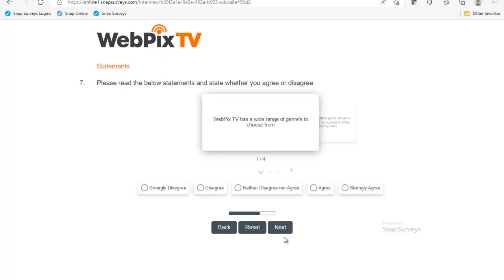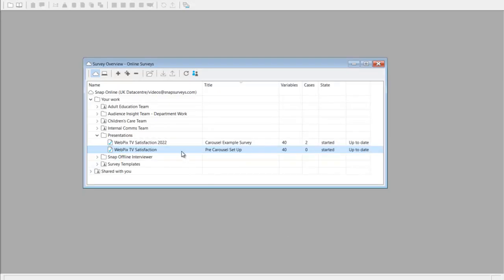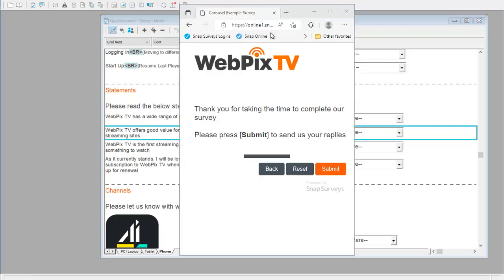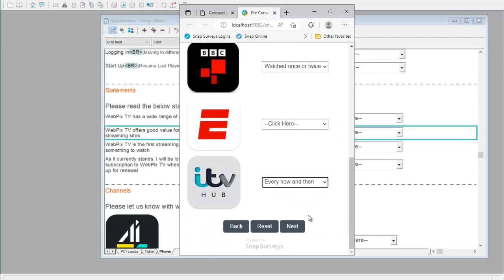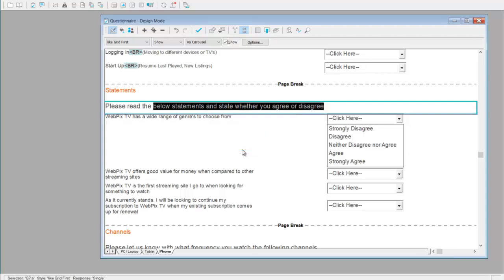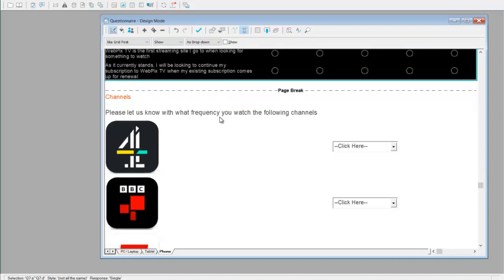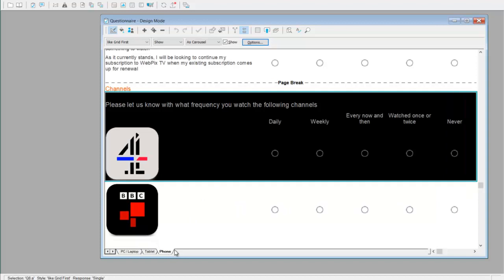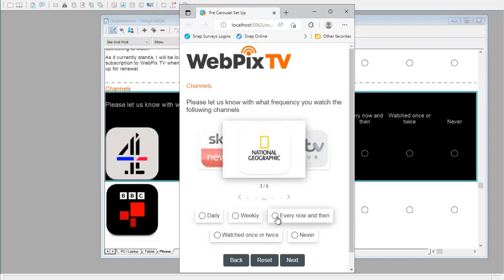Question Carousel in Snap XMP